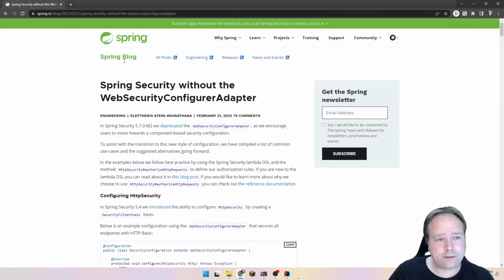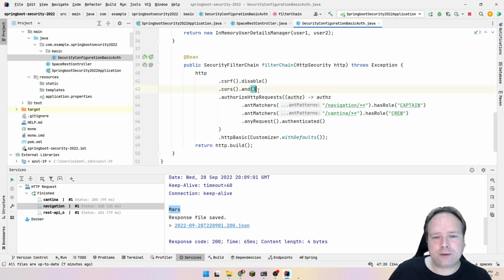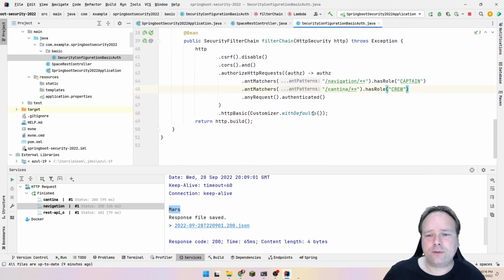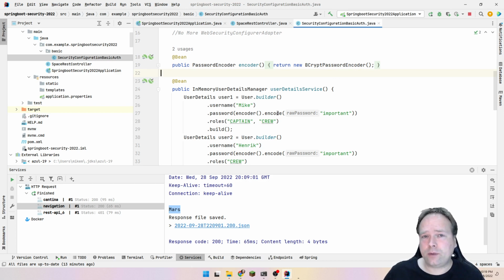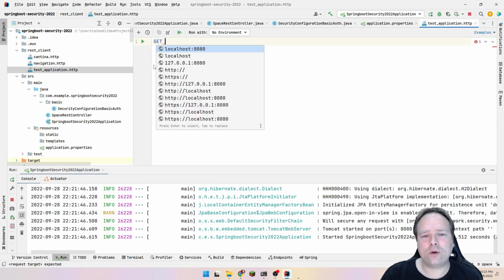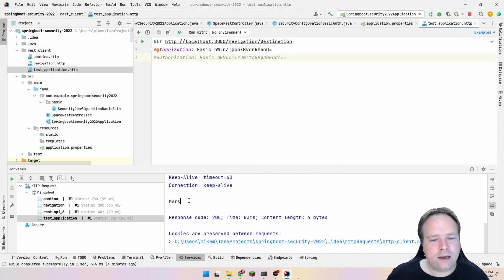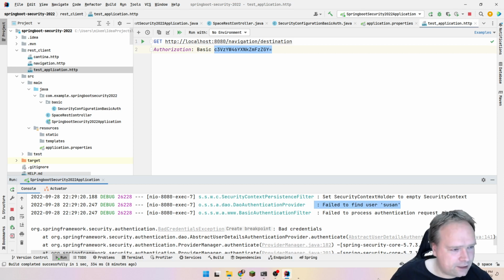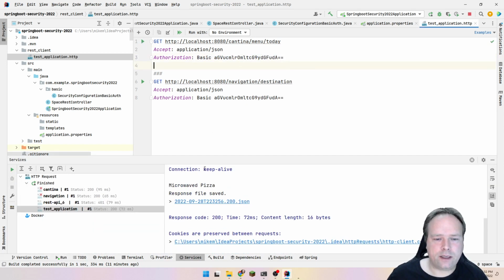Spring Security 2022 Basic Auth